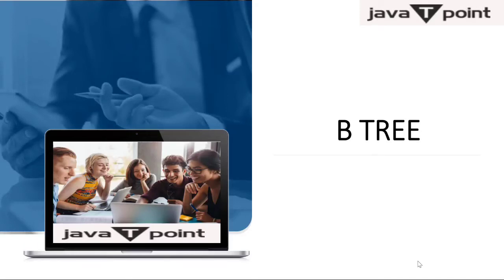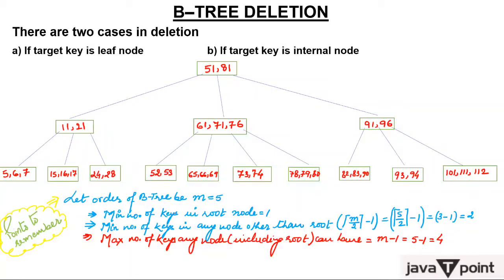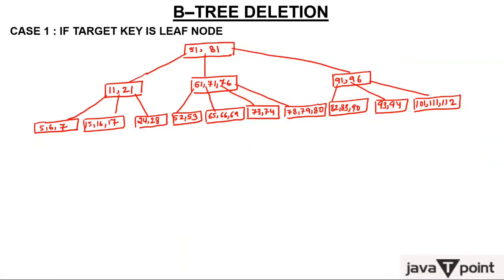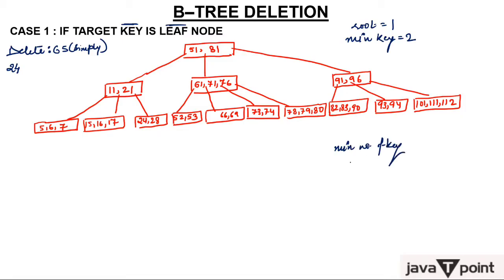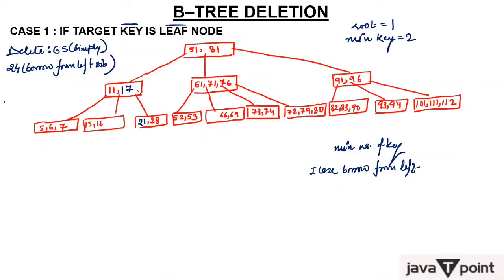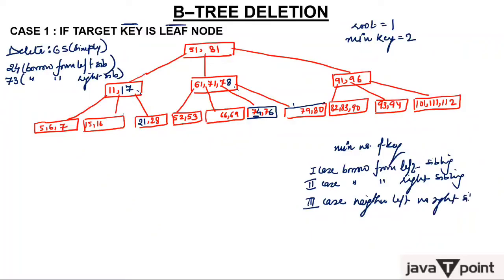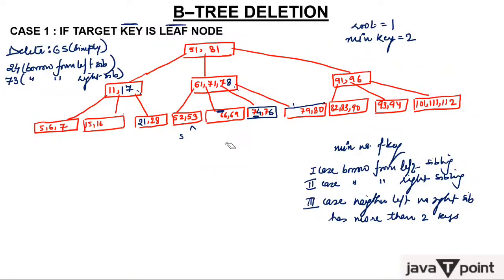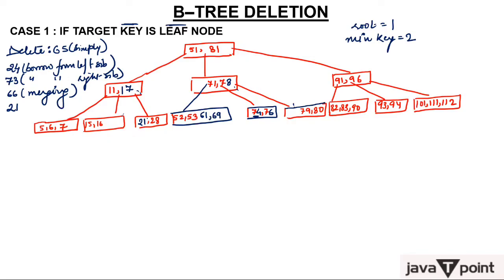B-Tree Delete elements Part1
To delete keys from leaf node of  B-Tree